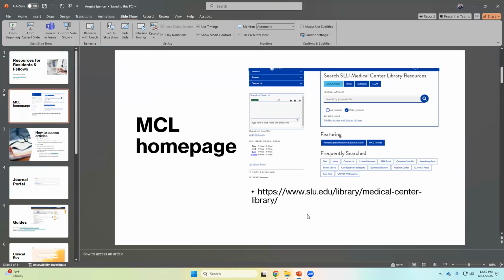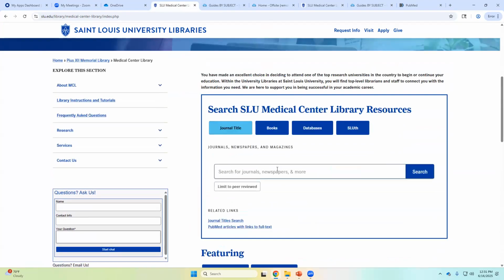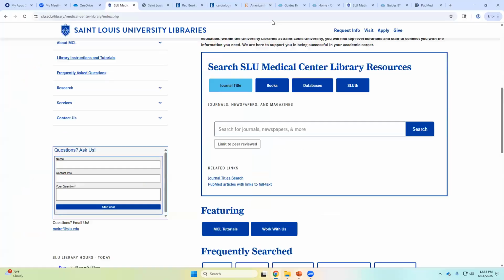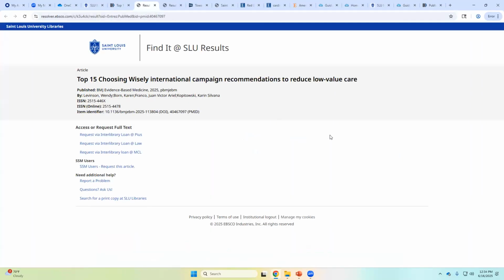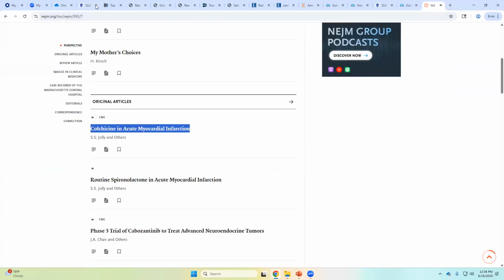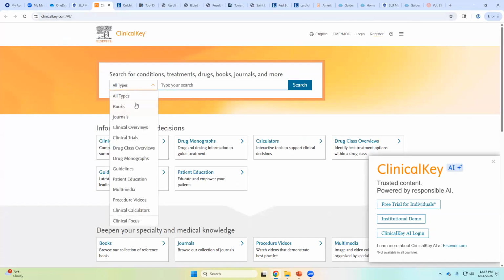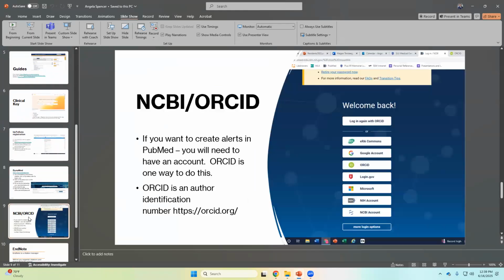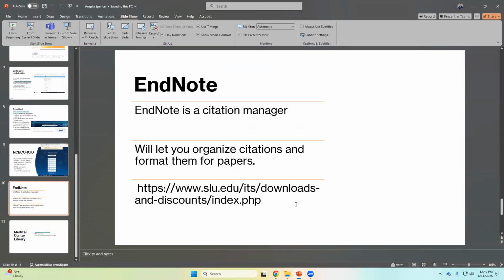Medical Center Library